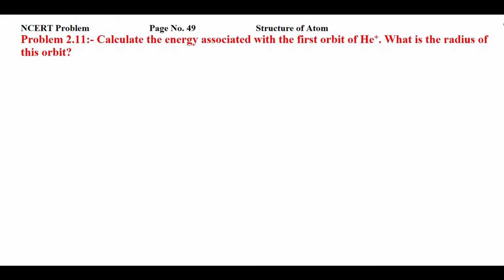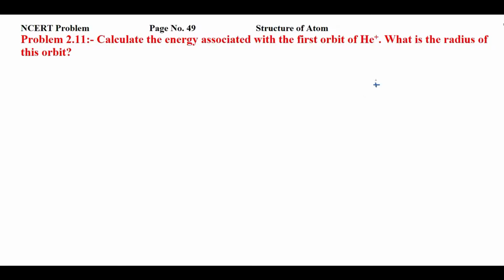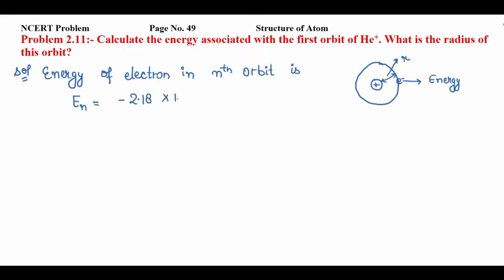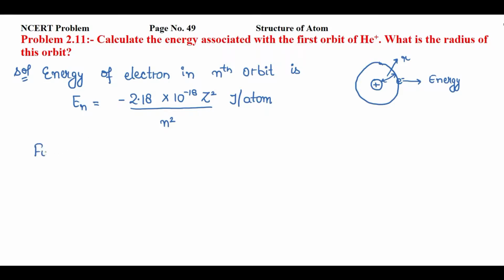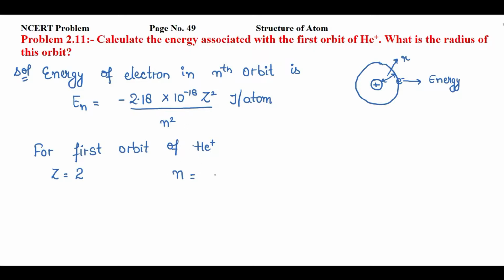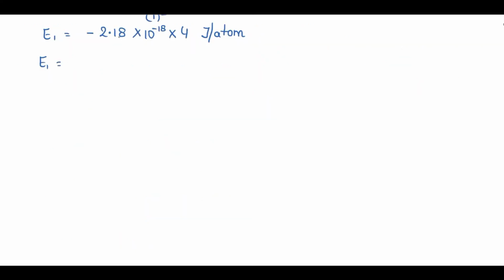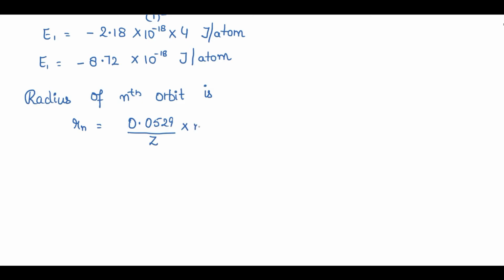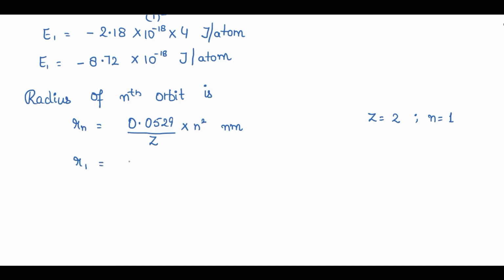Calculate the energy associated with the first orbit of He+. What is the radius of this orbit?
NCERT Problem                          Page No. 49                          Structure of Atom
Problem 2.11:- Calculate the energy associated with the first orbit of He+. What is the radius of this orbit?